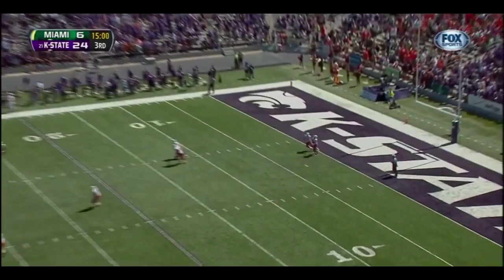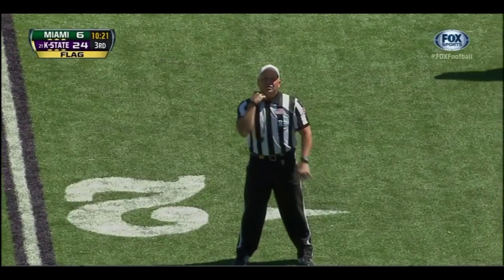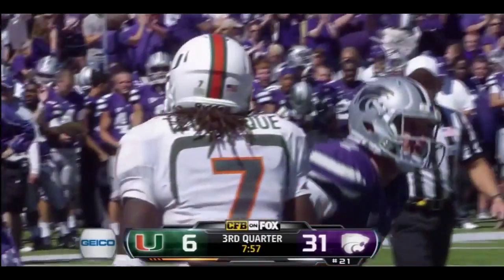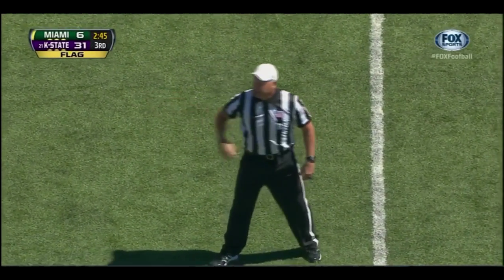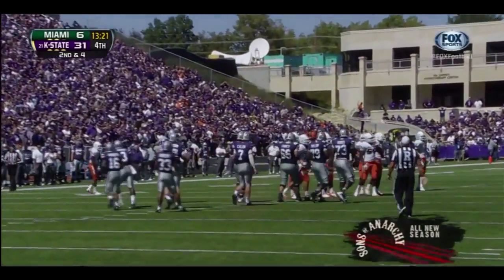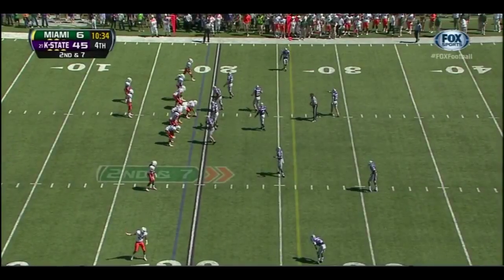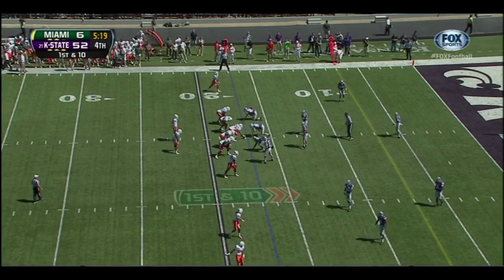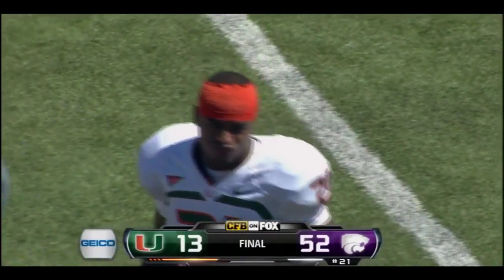2012 K-State vs Miami Football-2nd Half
Miami vs. Kansas State
Date: Sep 08, 2012 • Site: Manhattan, Kan.  • Stadium: Snyder Stadium  •  Attendance: 48843
Kickoff time: 11:05 am • End of Game: 2:14 pm  • Total elapsed time: 3:09
Temperature: 64  • Wind: West 3  • Weather: Sunny